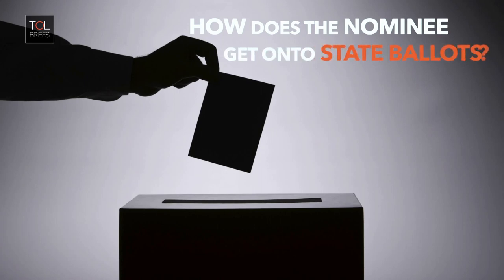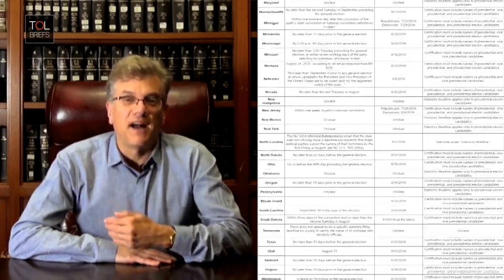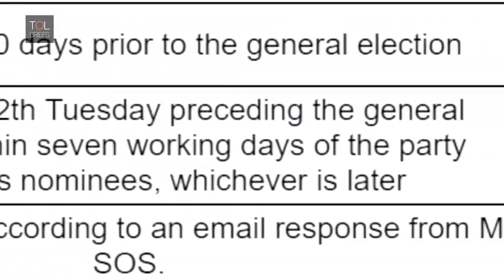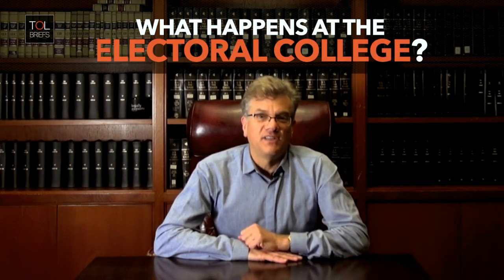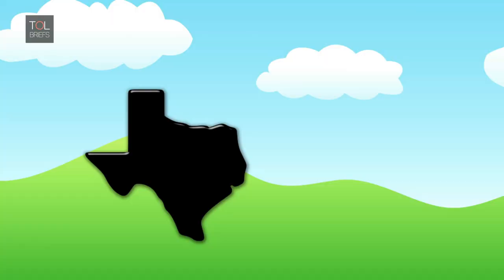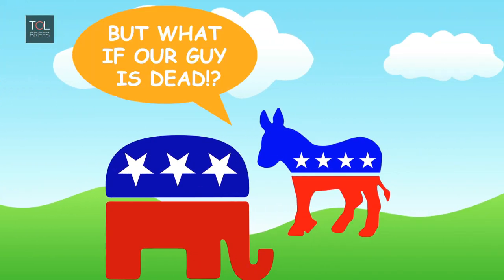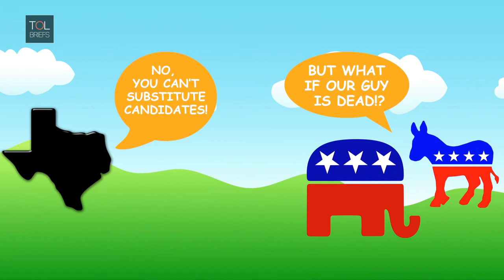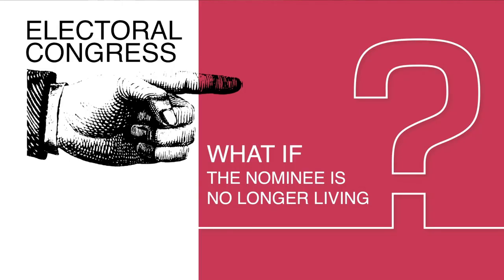What happens if a presidential candidate withdraws from the ballot before election day?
TOL BRIEF: What happens if a candidate withdraws before election day? With Richard Pildes of NYU Law School

TRANSCRIPT

What happens if the presidential nominee of one of the political parties dies or has to withdraw before the election actually takes place?

This has only happened once in American history, not with the presidential candidate but the vice presidential candidate.

There are three layers of issues that actually have to be resolved. The first and the most important is what does the political party do to try to replace its nominee. I can tell you the answer for the Democratic party, for example. There is a committee called the Democratic National Committee who are given the power to replace a party’s nominee.

The second question is how does that nominee get on the ballot to actually represent the party in the presidential election? And here the answer is going to turn on the different state laws that regulate access to the ballot. They vary in different states and they have rules about how much time in advance of an election you must act if you want to replace a nominee. Some of those deadlines can be fairly tight. So what happens if the nominee dies let’s say six or seven weeks before the election or has to withdraw and the state law doesn’t permit a replacement candidate? Well at that point I can guarantee you we will have constitutional challenges immediately brought to those state laws trying to permit the party and its supporters to be able to vote for a living nominee.

Then the third question, the final question, becomes what happens when the electors vote in the electoral college? For example, suppose a state law doesn’t permit the party to withdraw a nominee who’s died a week or two before the election, and let’s say it's a state that still supports the party and voters actually vote for the dead nominee and the party to express their support for the party. Now the electors in the electoral college, what do they do? Do they vote for the dead nominee who’s won the state’s election or do they vote for the party’s replacement candidate who isn’t actually on the ballot?

And here, we get into more and more messy and unresolved legal and constitutional questions, but at the end of the day, the question will be: do the electors have the constitutional power to vote for the candidate they prefer even if that candidate isn’t on the ballot because the party’s actual nominee has died?